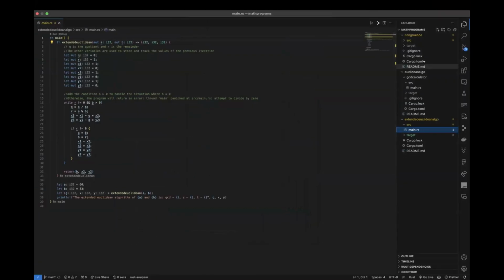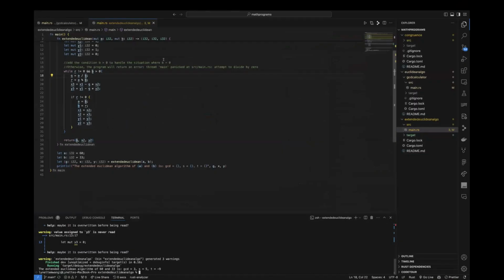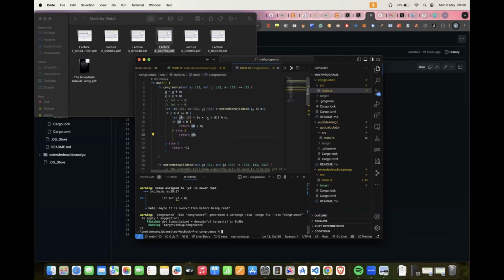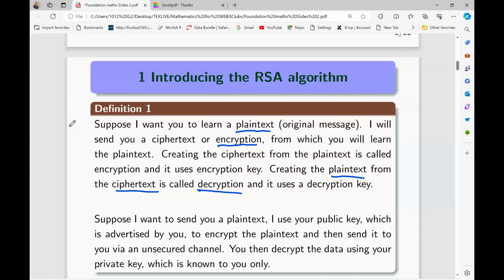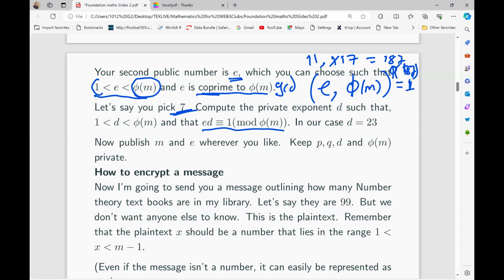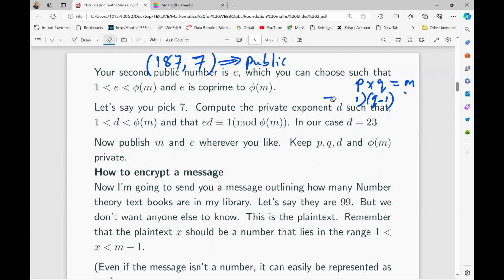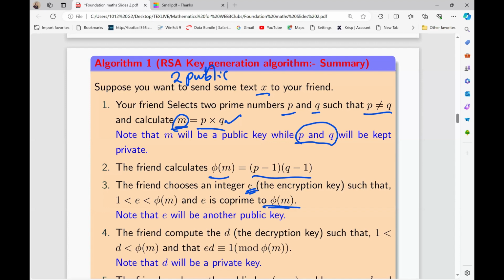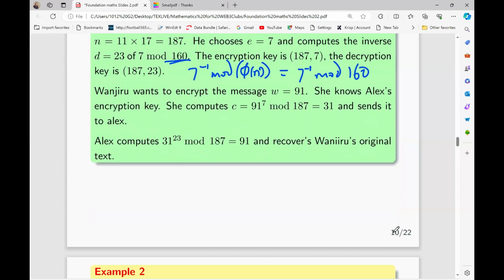Lecture 7 - Code Exercise And RSA Algorithm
Rust Program Of The Euclidian Algorithm
Introduction To RSA Algorithm